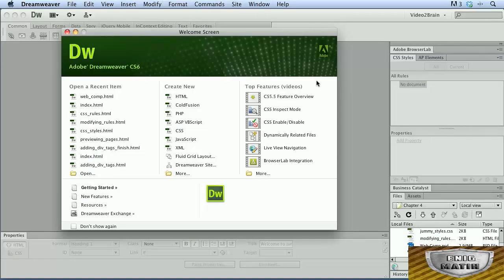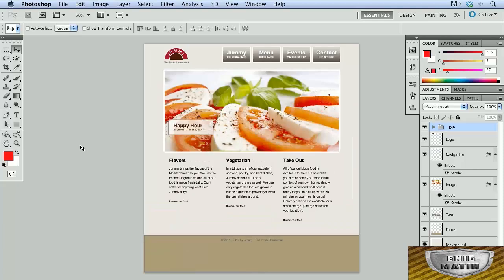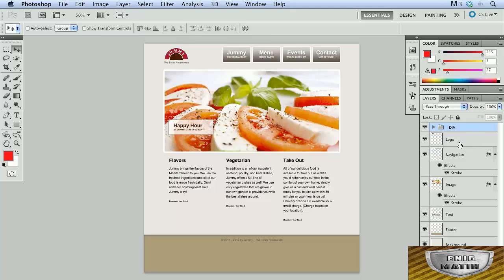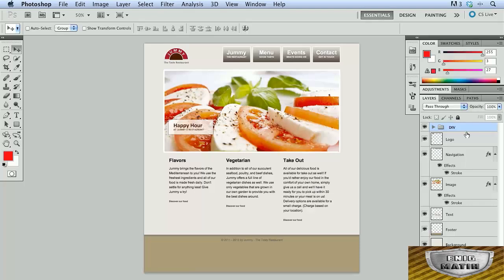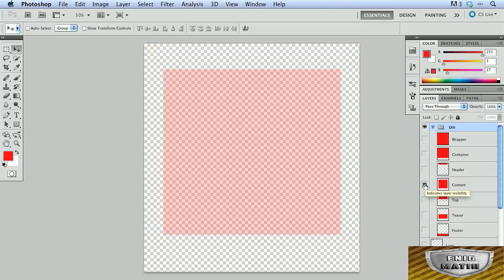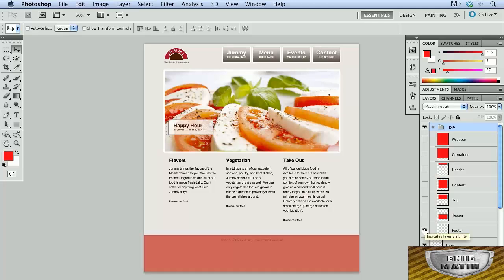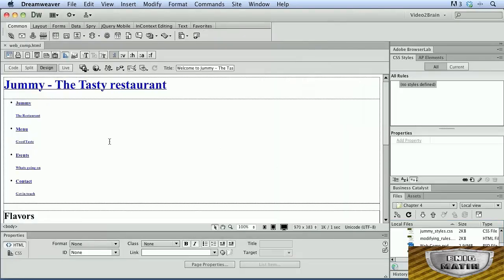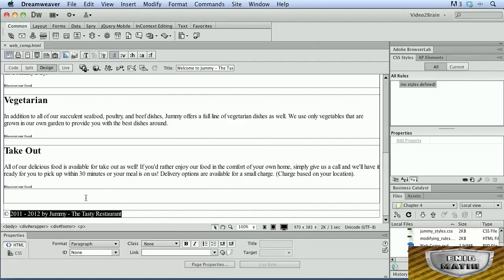Part 1 of formatting with css without any problem